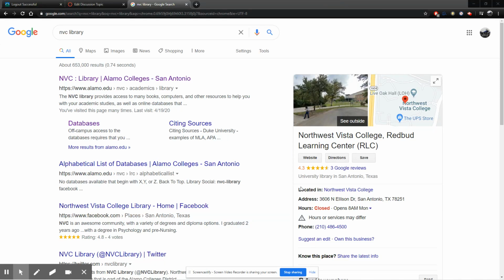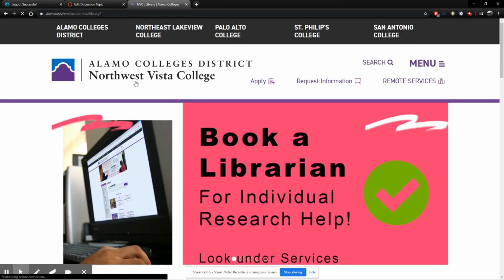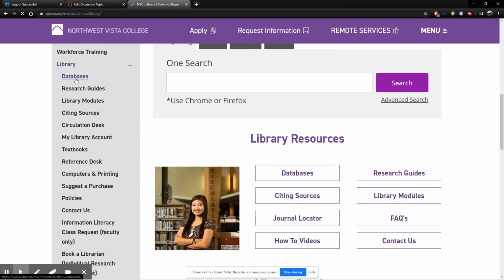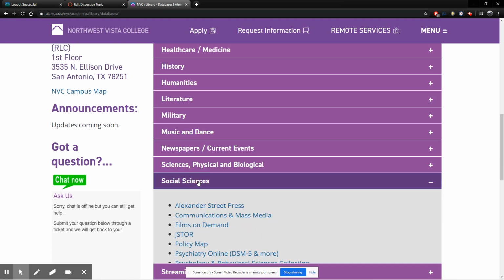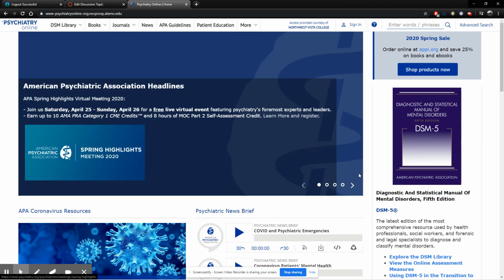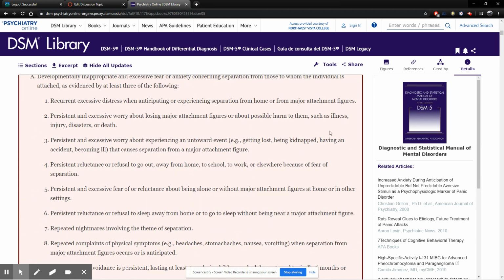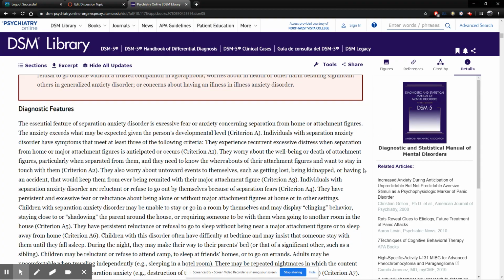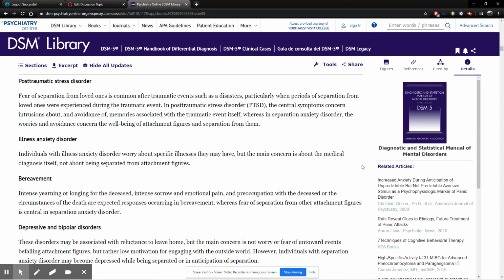Untitled: Apr 26, 2020 3:45 PM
DSM-5 NVC Anxiety Disorders Discussion